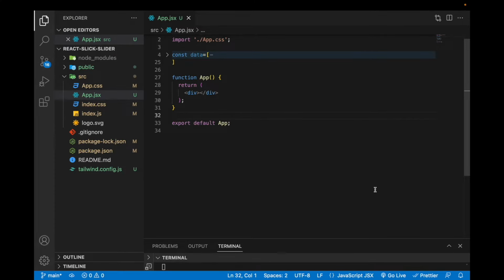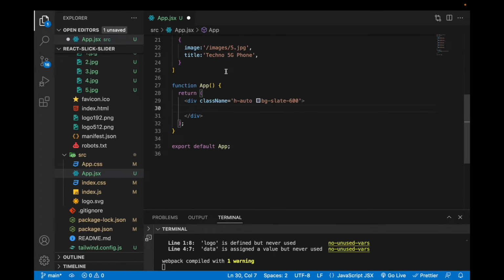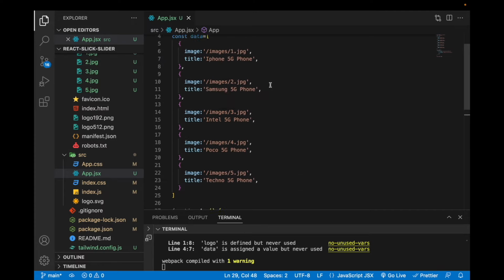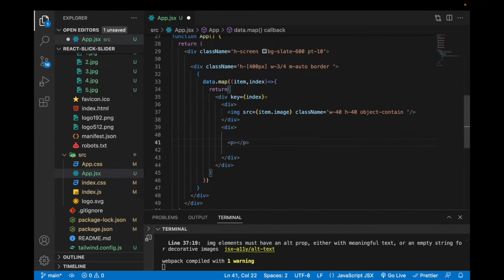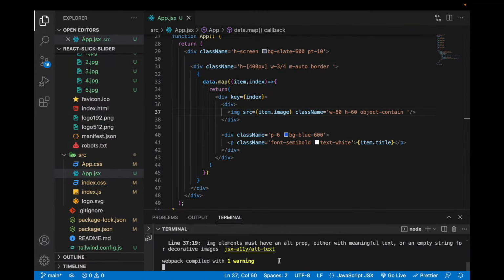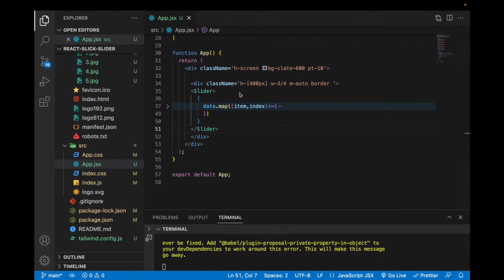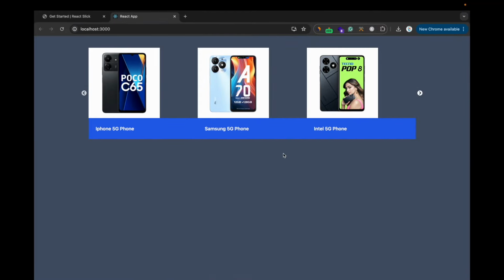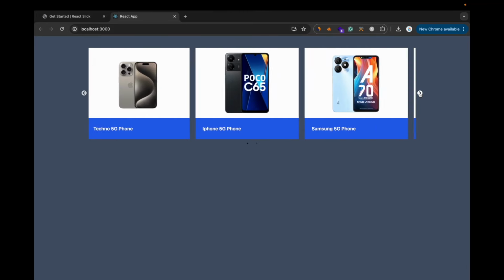How to Make Card Slider in React JS Using React Slick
Learn how to create a smooth and responsive card slider in React JS using the React Slick library. This tutorial is perfect for beginners and covers everything step-by-step. Watch now and enhance your web development skills.

Install Tailwind CSS in ReactJS from Scratch | Beginner's Guide